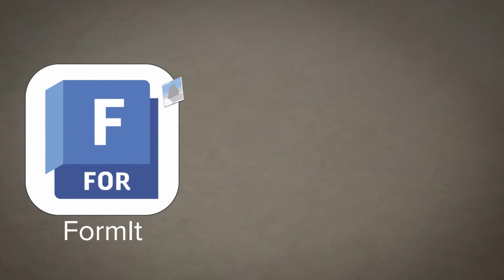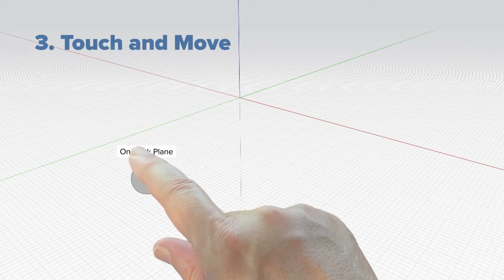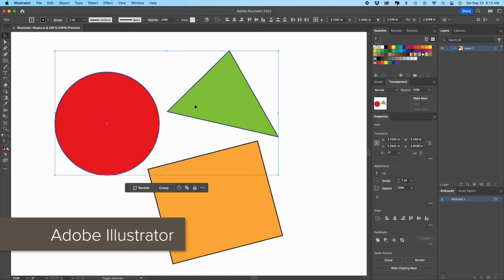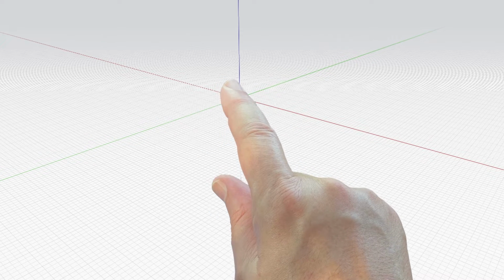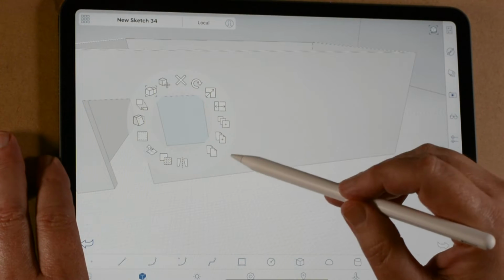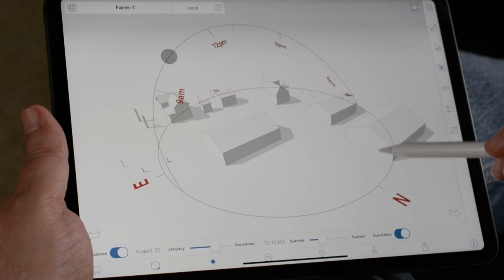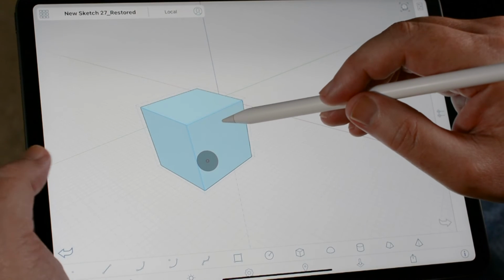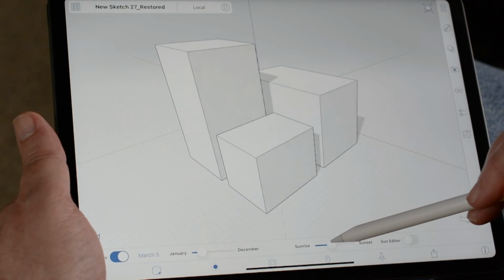FormIt on iPad for Beginners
IMPORTANT NOTICE
In April 2024 Autodesk announced that Formit was no longer being offered—both the iPad version as well as the web version. The main features of Formit were being integrated into a new pre-planning stage architecture focused software product called Forma, which is subscription based.
If you are lucky enough to have downloaded the iPad version then you'll find this video helpful.

FormIt is an amazing app illustrators can use in the early stages of developing scenes.

But some aspects of the interface might be confusing. I made this video to help you get the most from the app as early as possible. I just wanted to introduce you to this wonderfully useful tool.

If you've ever used SketchUp for quick 3-D blocking-in of ideas, you'll love using FormIt, 'cause it's free!

In the video I mention a PDF download that shows the names of all the tools in all the Context Menus. Here's the link:

If you want a written version of this video here is a link to my blog post